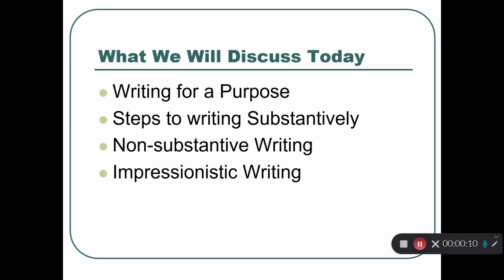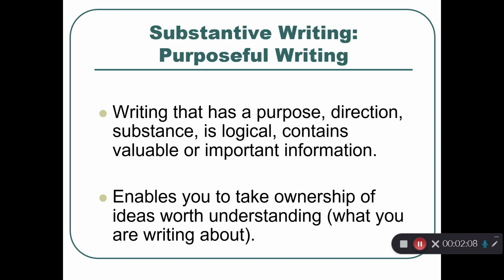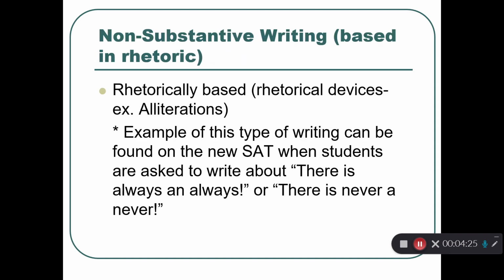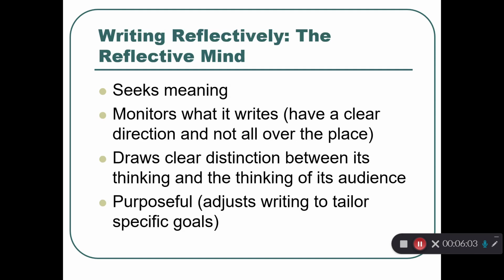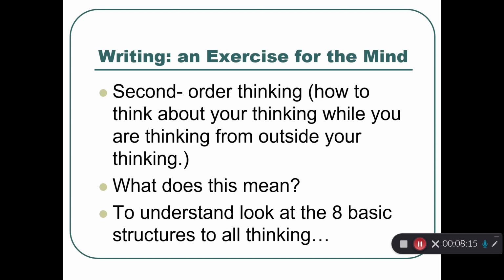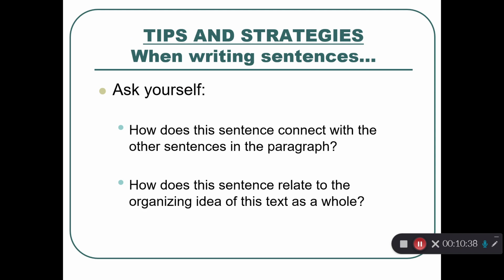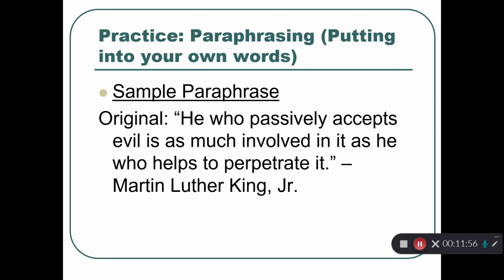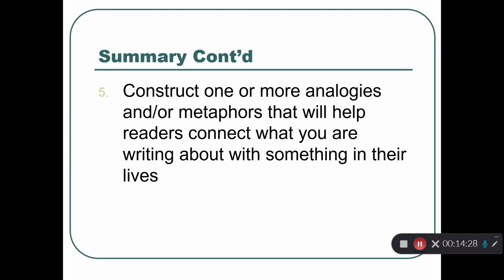Office of Learning Service Workshop Skillful Writing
Learn more about the Office of Learning Services